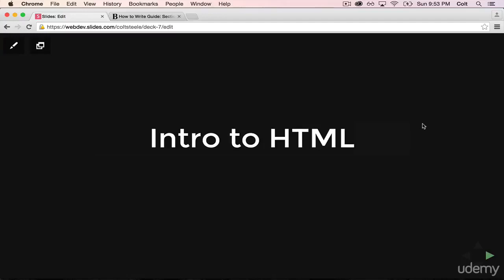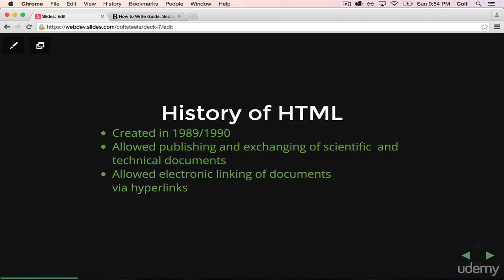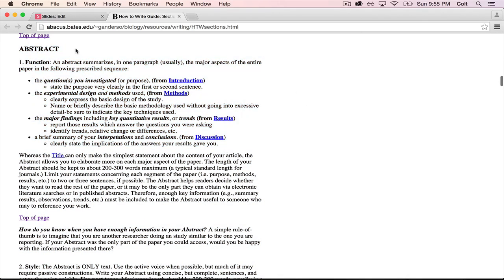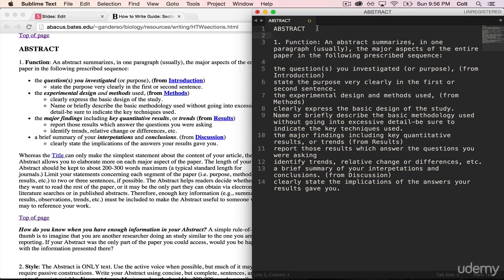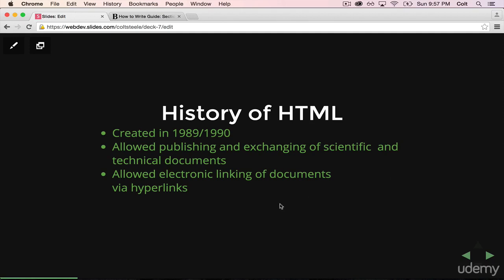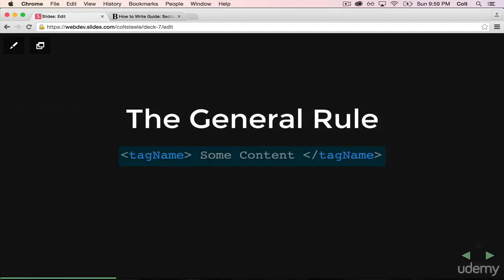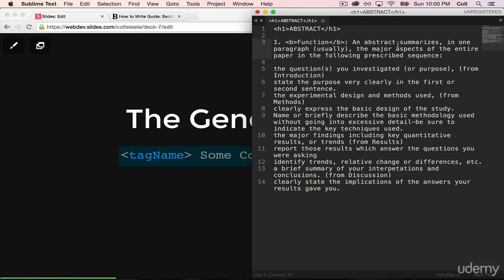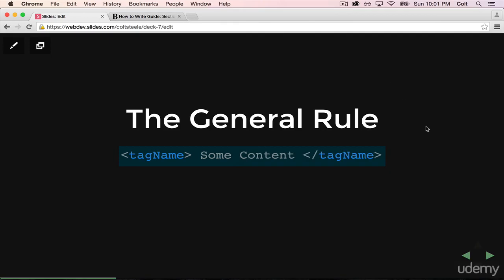Intro to HTML (Udemy)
Udemy HTML basics